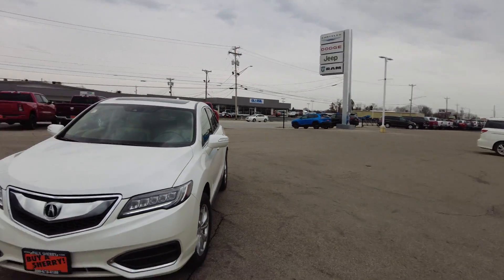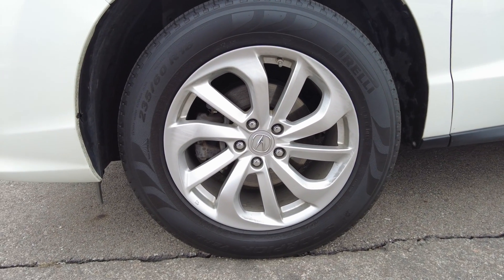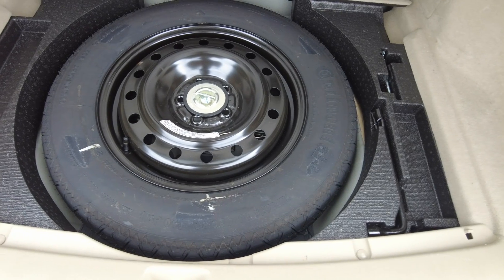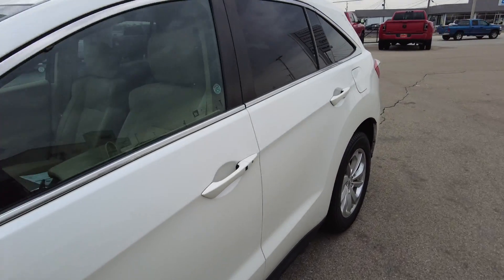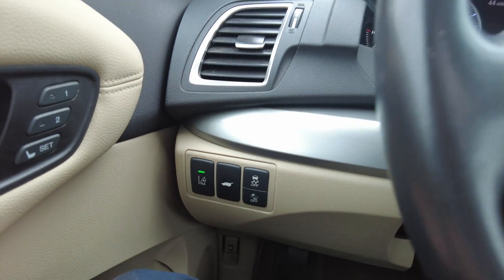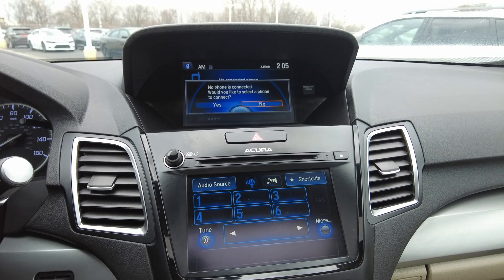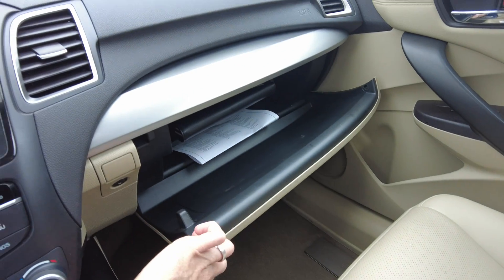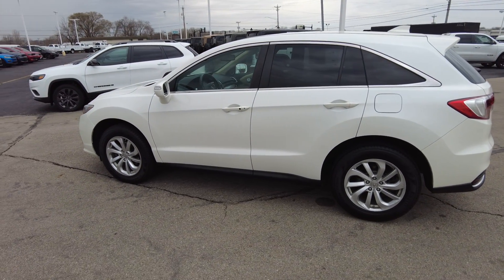2016 Acura RDX | AWD - Leather - Low Miles | Review